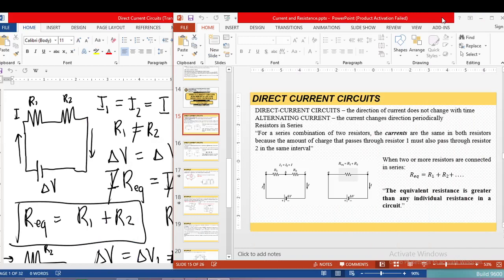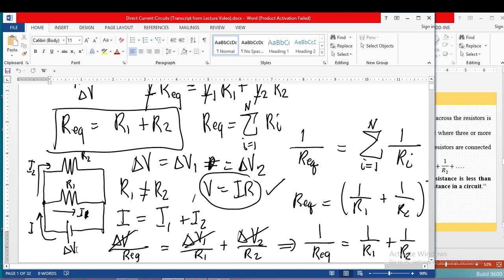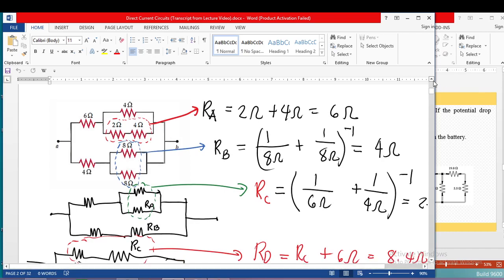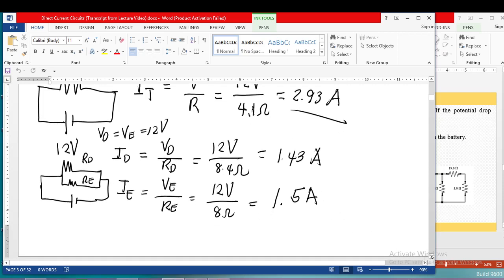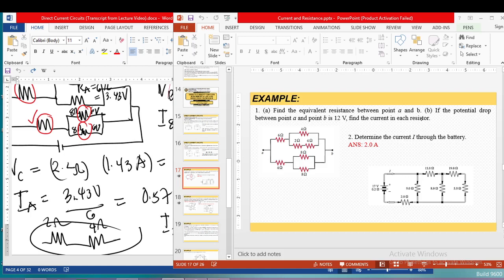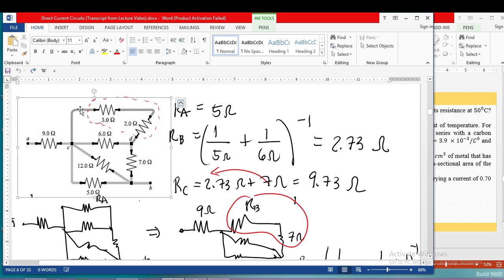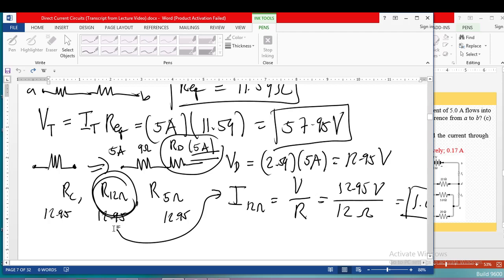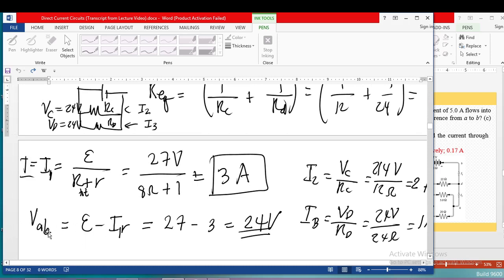Lecture Video: Current, Resistance and Voltage (Part 2.2)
This is the 2.2 part of our lecture video series (Part 2 was split into two parts due to some circumstances) about the basic physics behind current, voltage and resistance in direct-current circuits. This video will explain some microscopic interpretation of what current is. The analogy of resistance and voltage to our everyday experience. After defining these variables in electricity, we then solve problems involving the calculation of individual resistance, voltage and current (total resistance, voltage and current) using two methods (in steady-state conditions): Circuit reduction technique (Series, parallel and combination) and Kirchhoff's Law (Junction and Loop rule).